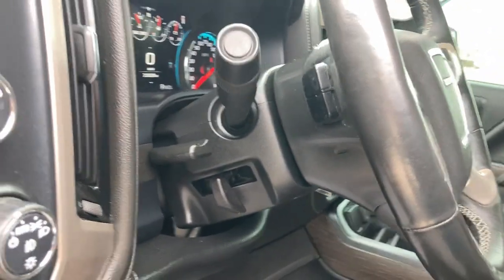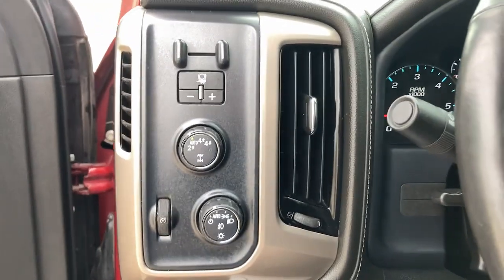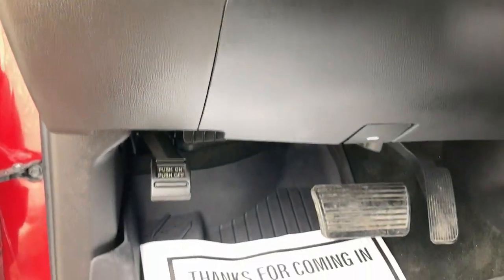2018 GMC Sierra_1500 Oskaloosa, Knoxville, Ottumwa, Pella, Albia, IA C12994E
Red Quartz Tintcoat Used 2018 GMC Sierra_1500 Denali available in Oskaloosa, Iowa at Kraig Ford . Servicing the Knoxville, Ottumwa, Pella, Albia, IA area.

Kraig Ford
1601 A Ave W

Red Quartz Tintcoat 2018 GMC Sierra 1500 Denali 4WD 8-Speed Automatic with Overdrive EcoTec3 6.2L V8 8-Speed Automatic with Overdrive 4WD Jet Black Leather.At Kraig Ford our vast selection of Pre-Owned vehicles along with competitive pricing and financing options equals great deals and savings for you!Recent Arrival! Odometer is 2690 miles below market average!Kraig Ford is a family owned dealership and that is portrayed in the small town atmosphere of the dealership. The owner of the dealership Craig Ford is a veteran of the U.S. Army and proudly supports our troops and veterans.
Navigation System,Denali Ultimate Package,Enhanced Driver Alert Package,Preferred Equipment Group 5SA,Trailering Equipment,7 Speakers,Active Noise Cancellation,AM/FM radio: SiriusXM,Bose Speaker System,CD player,HD Radio,Premium audio system: GMC Infotainment System,Radio data system,Radio: AM/FM/GMC Infotainment & Navigation,Single Slot CD/MP3 Player,SiriusXM Satellite Radio,Steering Wheel Audio Controls,Air Conditioning,Automatic temperature control,Dual-Zone Automatic Climate Control,Electric Rear-Window Defogger,Front dual zone A/C,Rear window defroster,110-Volt AC Power Outlet,Memory seat,Power driver seat,Power steering,Power windows,Power Windows w/Driver Express Up & Down,Remote Keyless Entry,Remote keyless entry,Remote Vehicle Starter System,Steering wheel mounted audio controls,Universal Home Remote,Adaptive suspension,Leather Wrapped Heated Steering Wheel,Manual Tilt/Telescoping Steering Column,Speed-sensing steering,Traction control,4-Wheel Disc Brakes,ABS brakes,Dual front impact airbags,Dual front side impact airbags,Front anti-roll bar,Front wheel independent suspension,Low tire pressure warning,Occupant sensing airbag,Overhead airbag,Remote Locking Tailgate,Power Sunroof,Body Color Lower Front Bumper,Body Color Rear Bumper w/Cornersteps,Brake assist,Electronic Stability Control,Exterior Parking Camera Rear,Auto High-beam Headlights,Delay-off headlights,Front fog lights,Fully automatic headlights,Panic alarm,Security system,Theft Deterrent System (Unauthorized Entry),Speed control,2-Speed Active Electronic AutoTrac Transfer Case,150 Amp Alternator,6 Rectangular Chromed Tubular Assist Steps,Auto-dimming door mirrors,Bodyside moldings,Bumpers: body-color,Chrome Bodyside Moldings,Chrome Door Handles,Chrome Mirror Caps,EZ Lift & Lower Tailgate,Heated door mirrors,IntelliBeam Automatic High Beam On/Off Headlight,MagneRide Magnetic Ride Control Suspension,Polished Exhaust Tip,Power door mirrors,Power Folding & Adjustable Heated Outside Mirrors,Rear step bumper,Rear Wheelhouse Liners,Thin Profile LED Fog Lamps,Tri-Mode Power Steps,Turn signal indicator mirrors,1st & 2nd Row Color-Keyed Carpeted Floor Mats,8 Multi-Color Customizable Driver Display,Adjustable pedals,Auto-Dimming Inside Rear-View Mirror,Auto-dimming Rear-View mirror,Color-Keyed Carpeting,Compass,Driver & Front Passenger Illuminated Vanity Mirrors,Driver door bin,Driver vanity mirror,Floor Mounted Console,Forward Collision Alert,Front Full Feature Power Reclining Bucket Seats,Front reading lights,Garage door transmitter,GMC 4G LTE,GMC Connected Access,Heated steering wheel,Illuminated entry,Lane Keep Assist,Low Speed Forward Automatic Braking,OnStar & GMC Connected Services Capable,Outside temperature display,Overhead console,Passenger vanity mirror,Power Adjustable Pedals,Rear reading lights,Rear seat center armrest,Tachometer,Telescoping steering wheel,Tilt steering wheel,Trip computer,Ultrasonic Front & Rear Park Assist,Voltmeter,Wireless Charging,Heated & Ventilated Front Bucket Seats,Heated front seats,Perforated Leather Appointed Seat Trim,Power passenger seat,Rear 60/40 Folding Bench Seat (Folds Up),Split folding rear seat,Ventilated front seats,Front Center Armrest w/Storage,Passenger door bin,Chrome Recovery Hooks,Front Frame-Mounted Black Recovery Hooks,Integrated Trailer Brake Controller,Alloy wheels,Wheel Locks (Set of 4) (LPO),Wheels: 20 x 9 Bright Machined Aluminum,Wheels: 22 Aluminum w/Premium Paint,Deep-Tinted Glass,Power Sliding Rear Window w/Defogger,Variably intermittent wipers,3.23 Rear Axle Ratio,3.42 Rear Axle Ratio